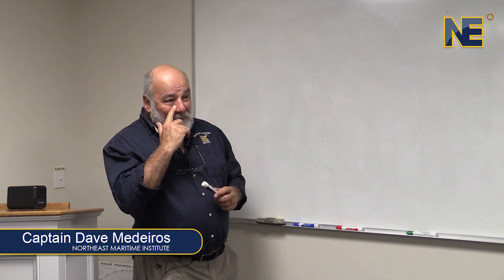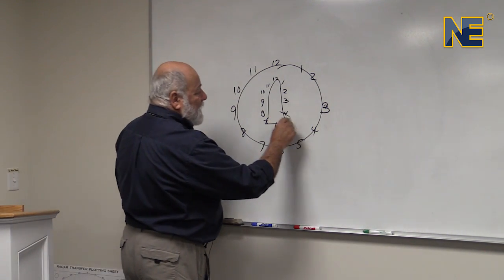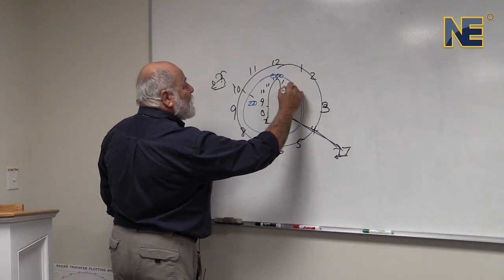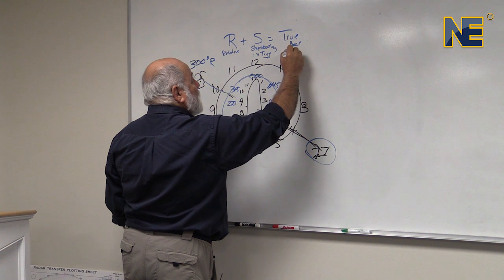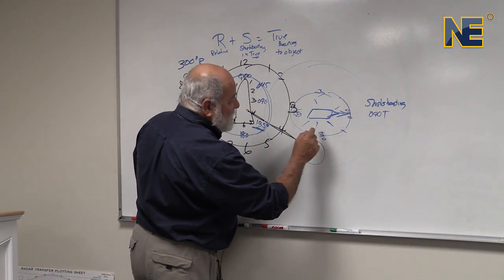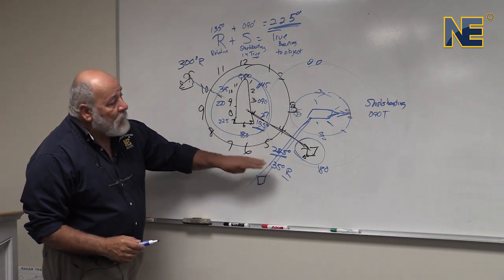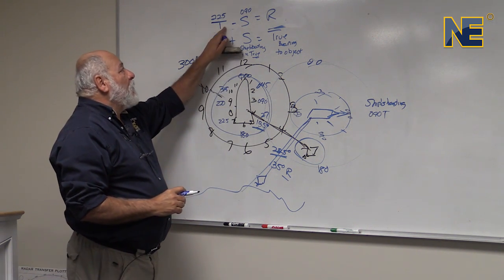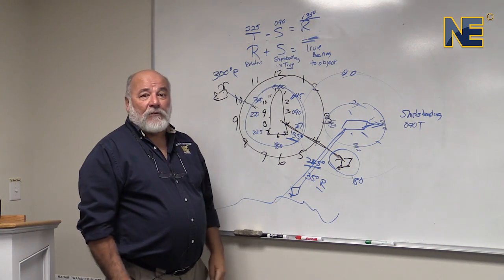Navigation - Relative Bearing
Looking to become a licensed mariner or continue your professional training? Obtain your training and certification with Northeast Maritime Institute. We offer on-site and online training for US and International seafarers. for more information.